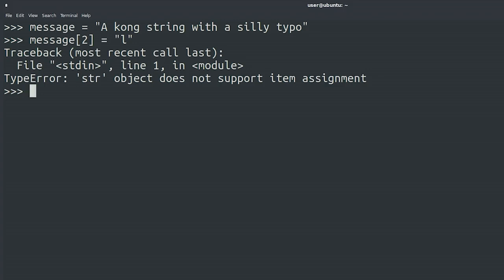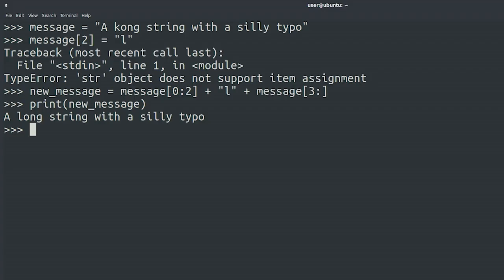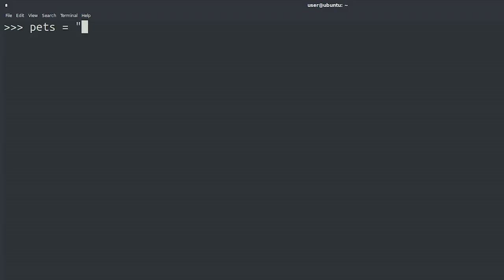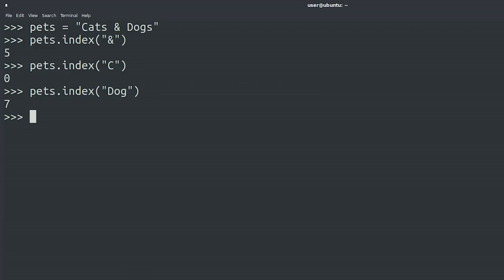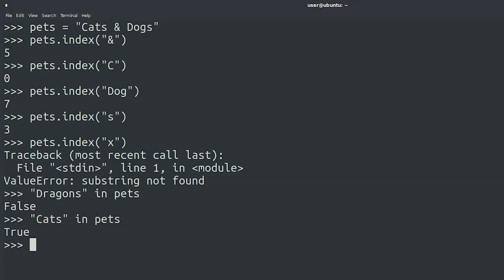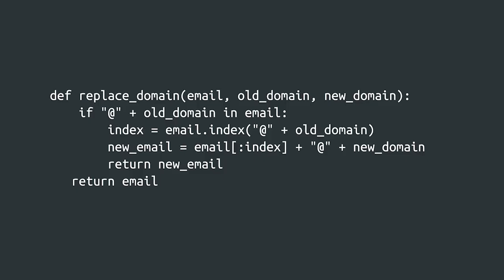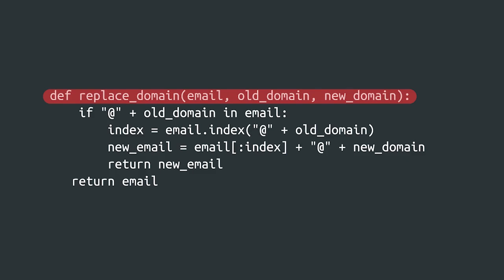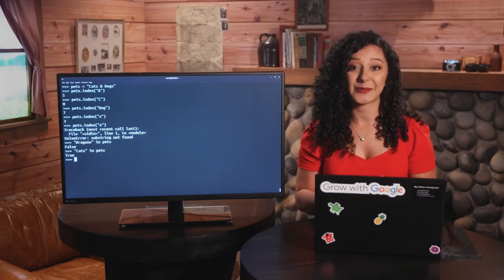04.01.08 Creating New Strings